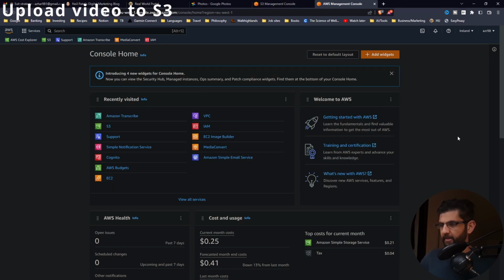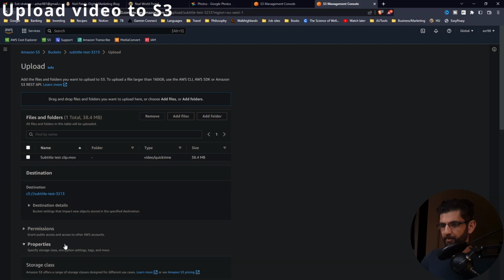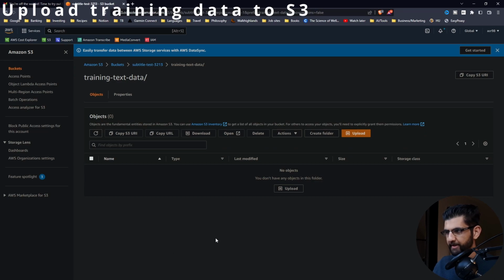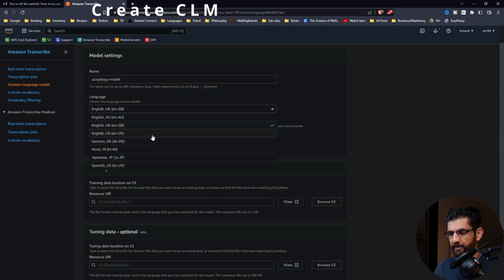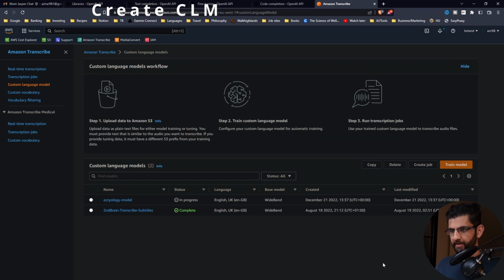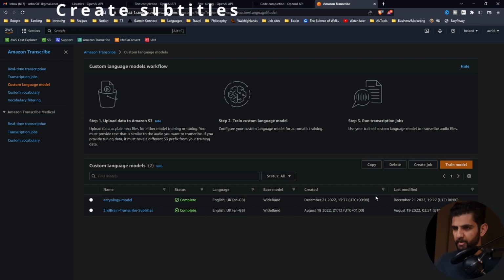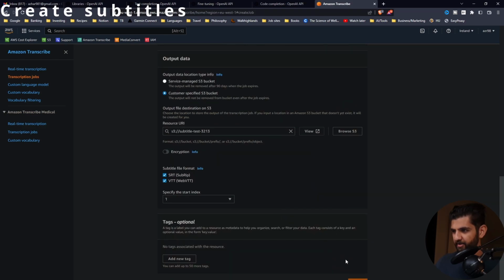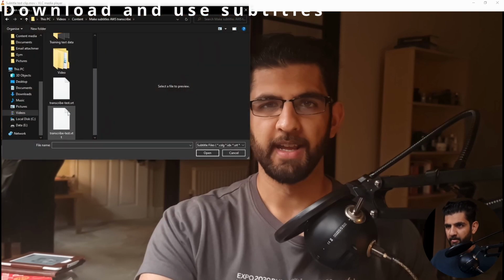Create Free, Quick, Easy subtitles with AWS for your Content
Improve viewer retention by using AWS transcribe to quickly, easily and cheaply generate accurate subtitles for your content

Checkout my video on capturing all ideas and tasks here to improve your content production process

Build a 2ndBrain full fledged productivity system to eliminate and defend against junk and distracting information and capture, organise and store valuable information